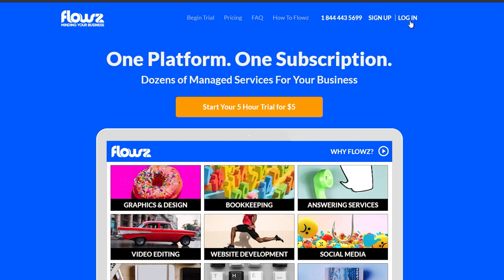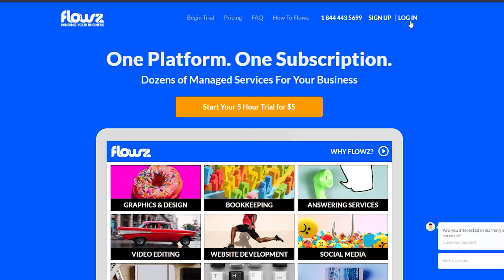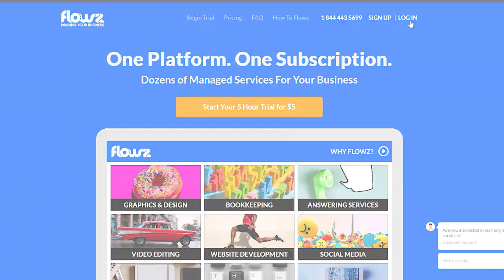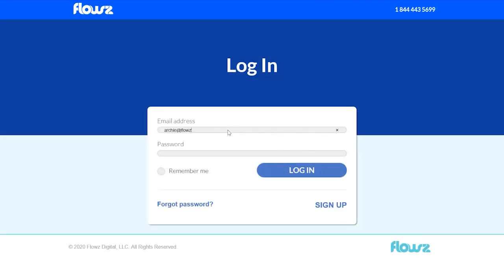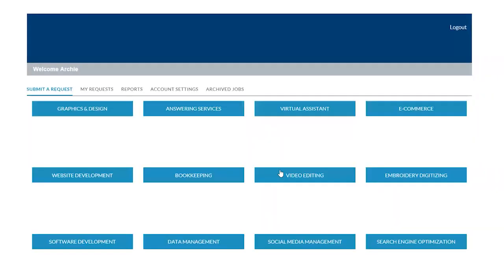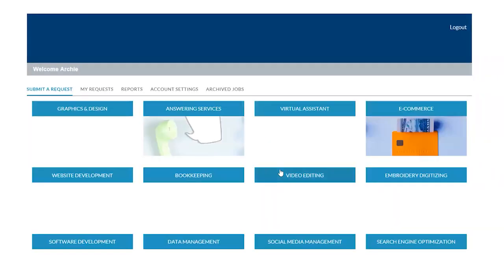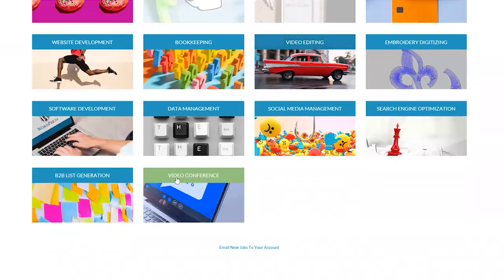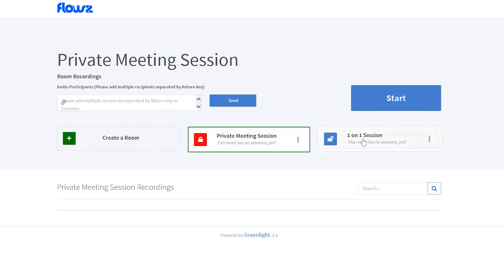How to Log on to your Flowz Meeting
Video tutorial on how to log in and access your Flowz Meeting